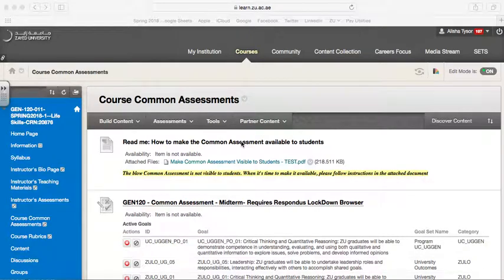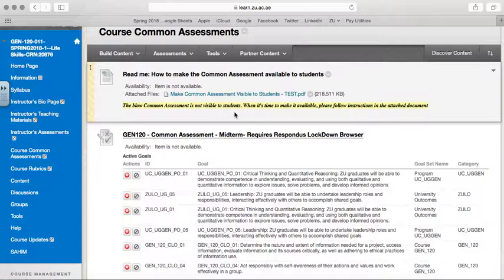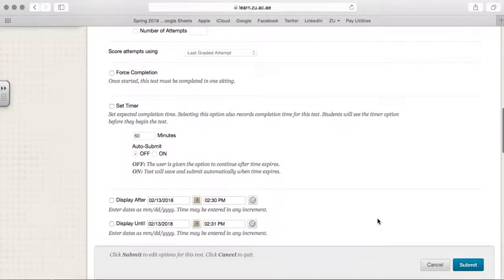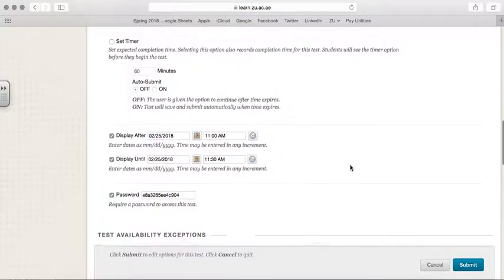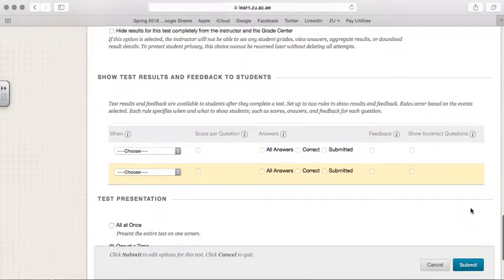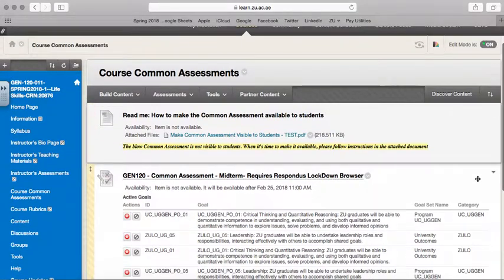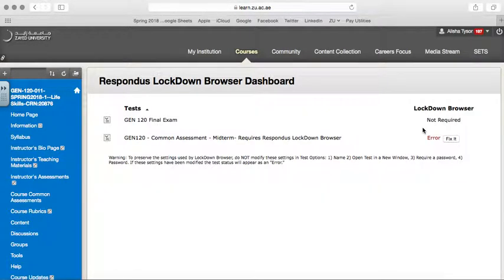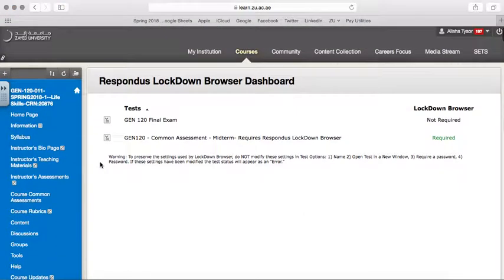Setting up midterm exams